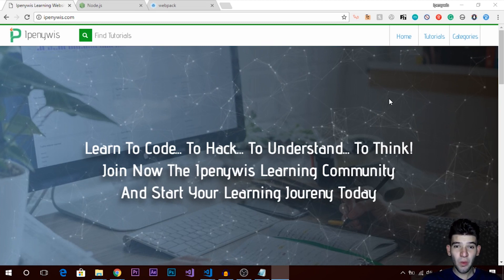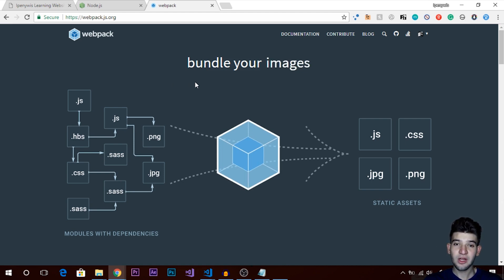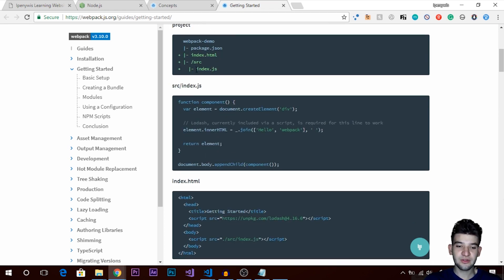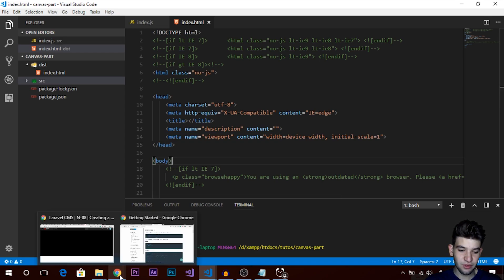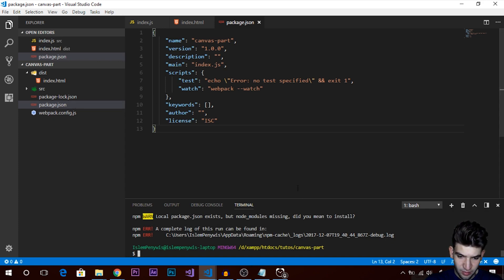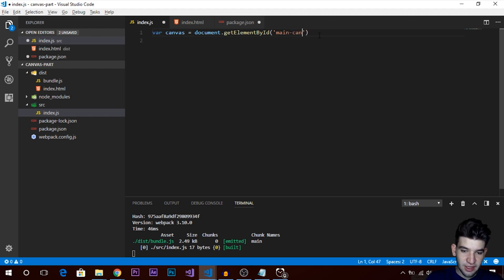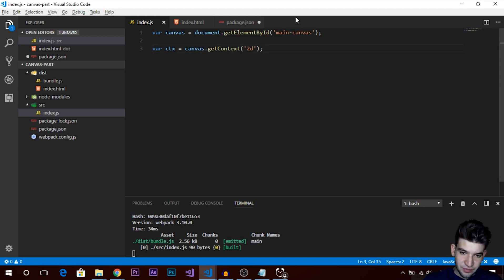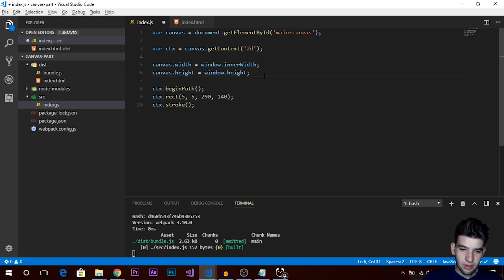HTML5 Canvas For Beginners | Getting Started | #01 with Webpack